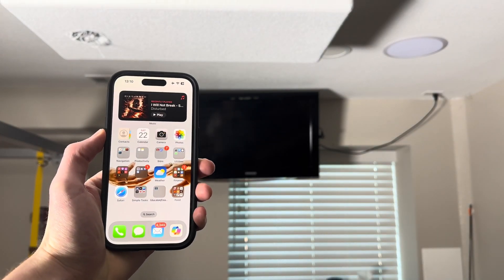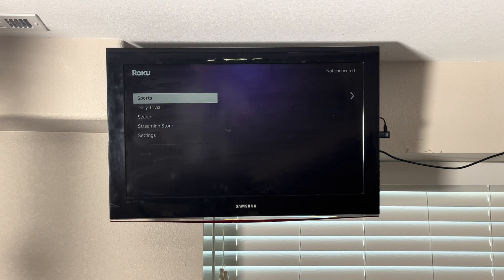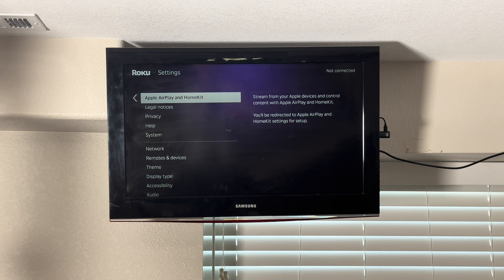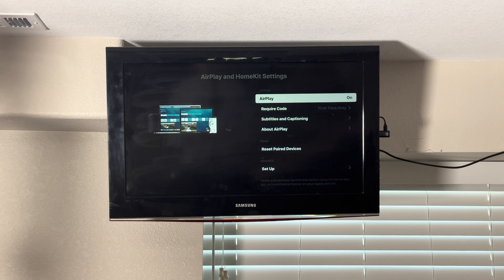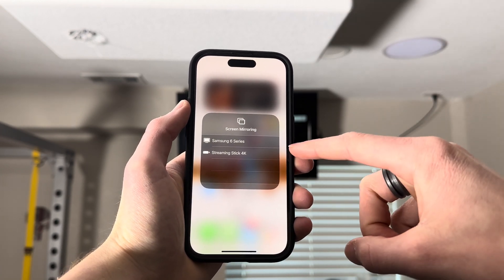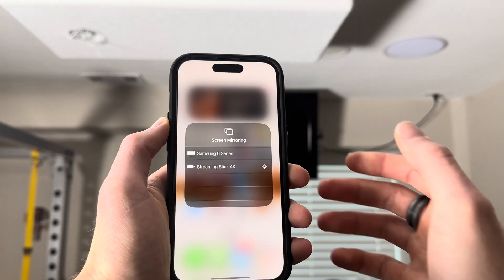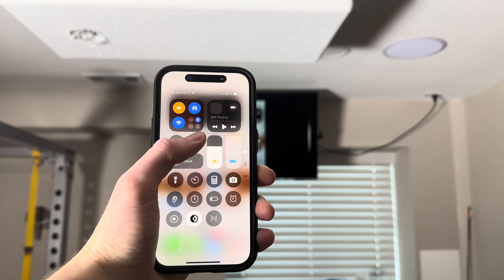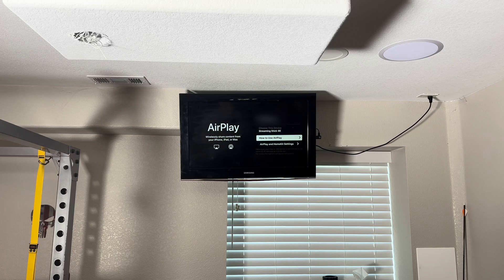How to Connect iPhone to Roku TV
Ready to elevate your streaming game? In this video, we'll show you how to seamlessly screen mirror or AirPlay from your iPhone to your Roku device. Whether you want to share photos, watch videos, or enjoy your favorite apps on the big screen, we've got you covered! Follow our easy step-by-step instructions to connect your iPhone to your Roku and start casting in no time.